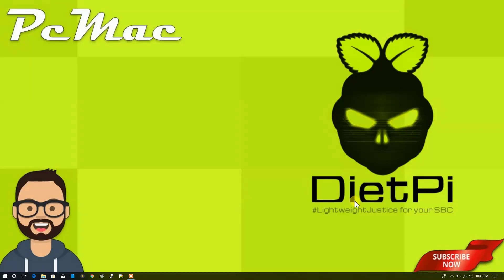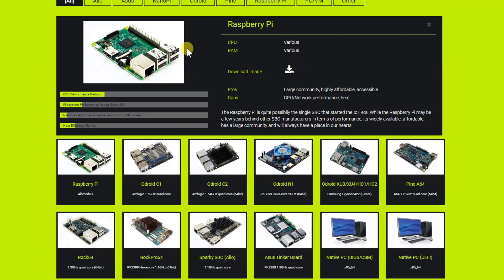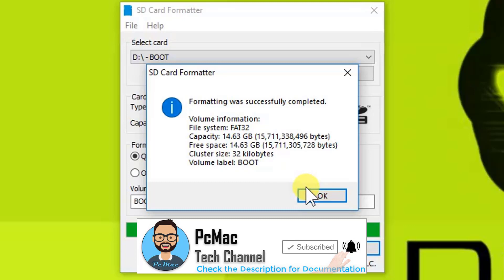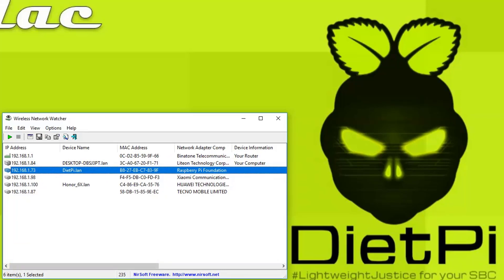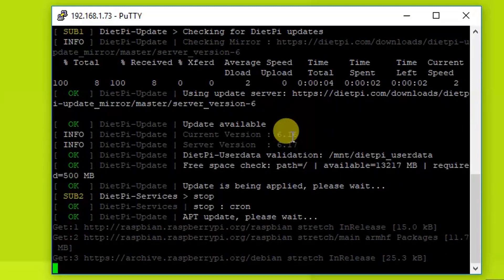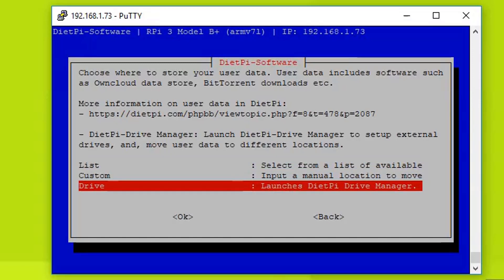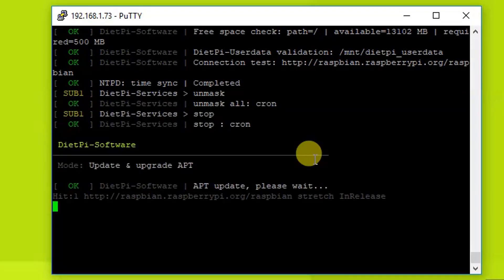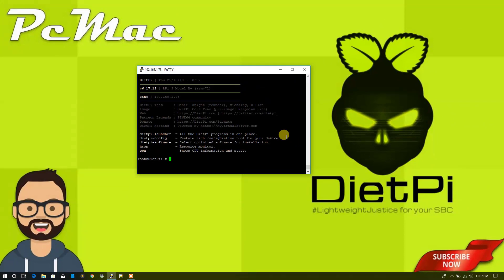DietPi Installation and move all package to External Storage Raspberry Pi 3 B Plus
DietPi is extremely lightweight operating system, start at 400MB in size (3x lighter than 'Raspbian Lite'). With features of low process/memory footprint and DietPi-RAMlog installed by default, DietPi allows you to get the maximum performance from your device.

In this video we are going to install Dietpi on raspberry pi 3 Model B Plus and after that move all user data to a External Storage Drive.

openmediavault